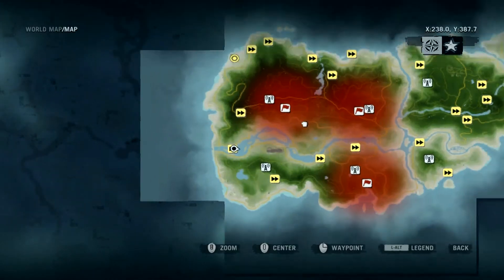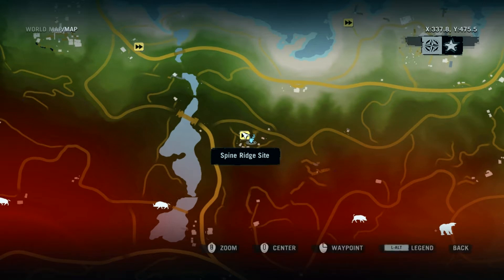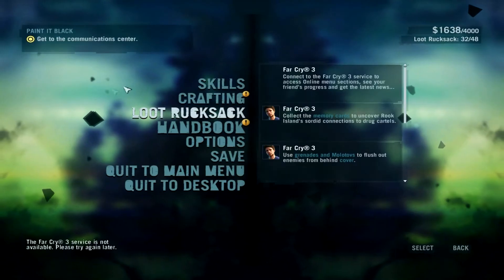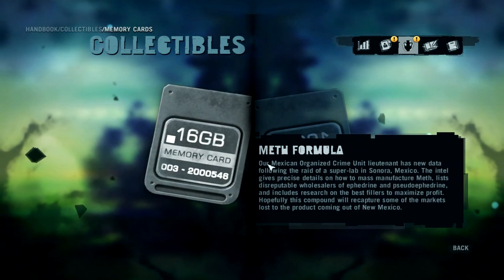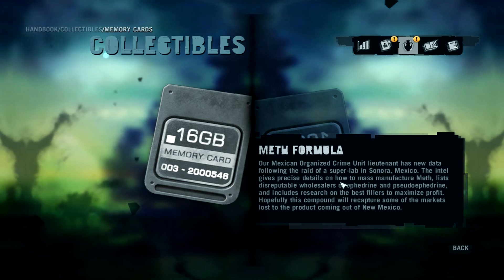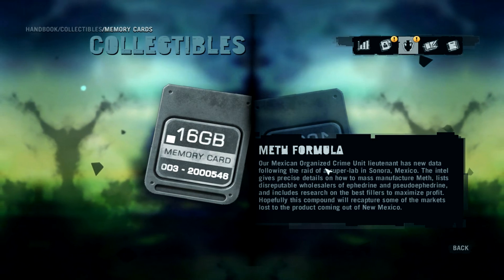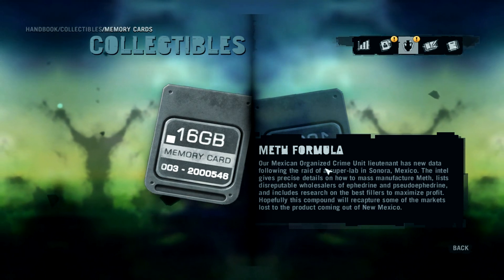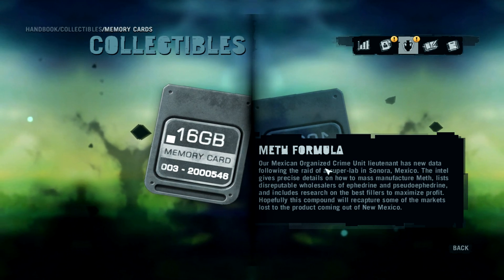Gaming Easter Eggs - Far Cry 3: Breaking Bad Easter Egg [Meth Memory Card 16]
Awesome Breaking Bad Easter Egg in Far Cry 3!